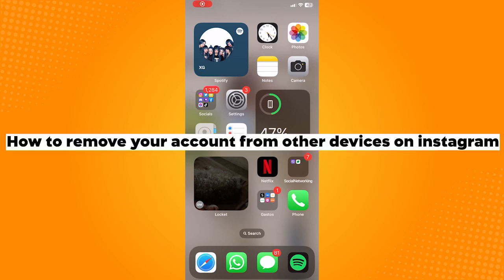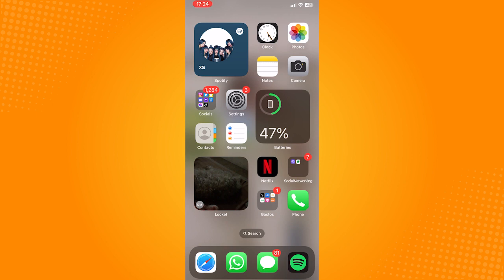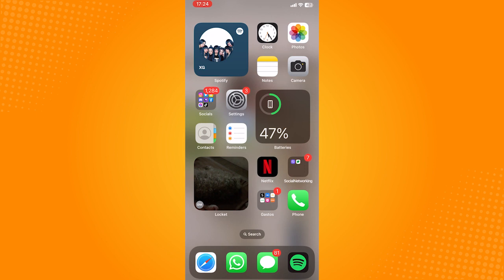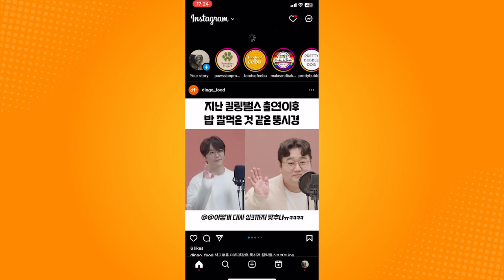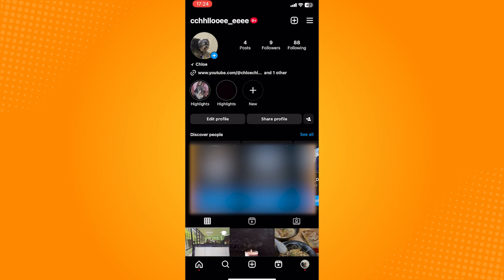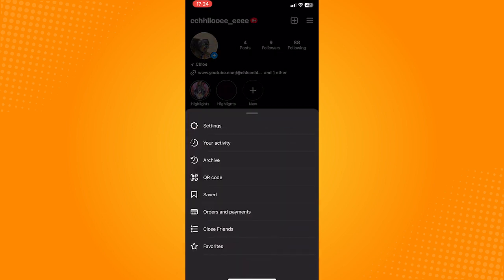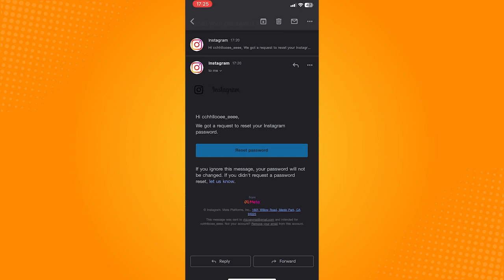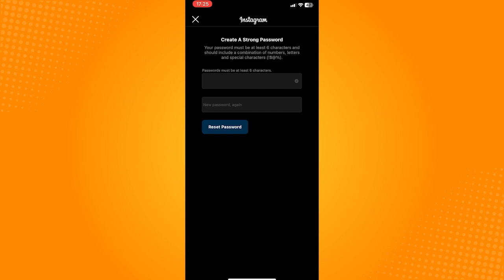How to Remove Your Account From Other Devices on Instagram (2023)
Learn‎‎‏‏‎ ‎How to Remove Your Account From Other Devices on Instagram

In this video I will show you‏‏‎ ‎how to remove your account from other devices on instagram